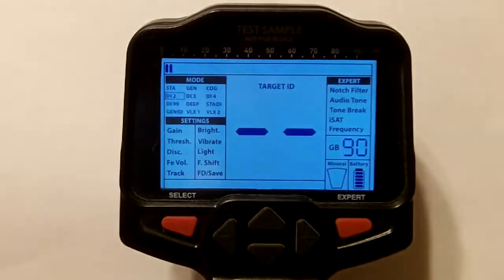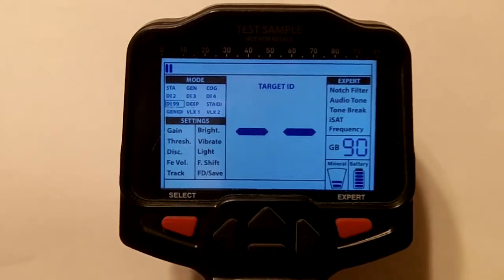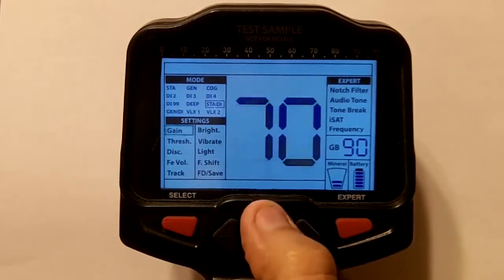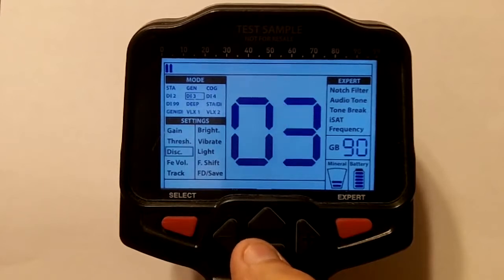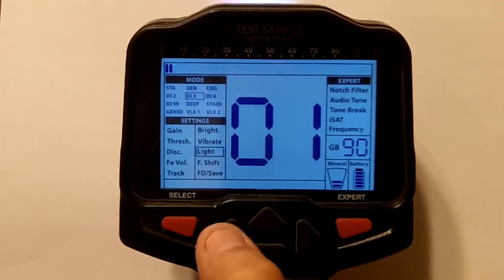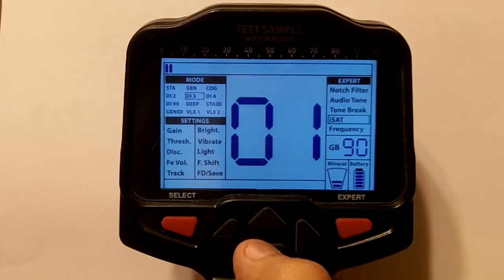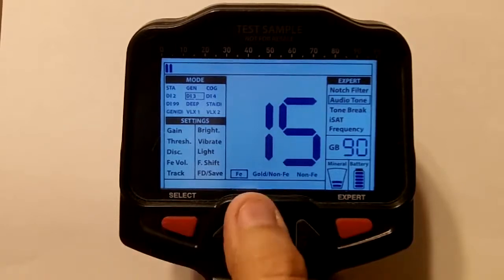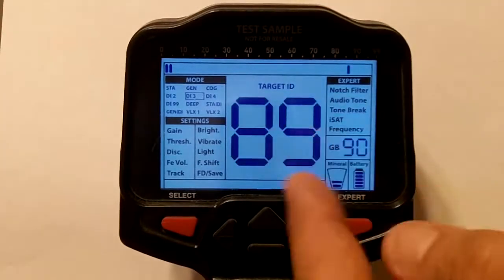جهاز كشف الذهب الخام والعملات القديمة - امباكت impact - شركة بي ار ديتكتورز دبي 00971527555261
تقدم شركة بي ار ديتكتورز جهاز كشف الذهب - امباكت IMPACT - للتنقيب عن الذهب الخام والعملات والدفائن , وتقدم كل ماهو جديد في عالم التنقيب والاكتشاف من اجهزة مطوره حديثة 2020 لتنال رضاء عملائها على مدار 18 عام .

سيساعدك هذا الفيديو تمامًا على فهم جهاز  امباكت IMPACT ، وسيُظهر لك الطريقة الصحيحة لكيفية استخدامه.

لمزيد من المعلومات حول جهاز إمباكت , أو غيره من المنتجات يرجى زيارة موقعنا على الانترنت:

لطلب المنتج من الوكيل الحصري في الامارات - دبي والشرق الأوسط :
شركة بي ار ديتكتورز دبي - مركز اجاكس ديتكتورز دبي :

- الامارات العربية المتحدة – دبي – ديره – البراحه - شارع عمر بن الخطاب , فريج المرر , بجانب فندق سافرون بوتيك – بجانب صرافة الامارات , بناية المرر , مقابل مصلى العيد , محل رقم 4 + 5

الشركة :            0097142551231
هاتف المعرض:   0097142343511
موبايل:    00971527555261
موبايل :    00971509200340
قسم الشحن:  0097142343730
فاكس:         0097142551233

جهاز كشف الذهب في الامارات ,  جهاز التنقيب عن الذهب في الامارات ,  جهاز البحث عن الذهب في دبي ,
جهاز اجاكس ,جهاز كشف الدفائن ,جهاز كشف المقابر ,
جهاز كشف الاثار ,  جهاز كشف الذهب الخام  , جهاز كشف الكهوف , جهاز كشف الفراغات ,
جهاز كشف المعادن  , جهاز البحث عن المعادن , جهاز التنقيب عن المعادن , جهاز تصويري لكشف الذهب , جهاز استشعاري لكشف الذهب
جهاز امريكي لكشف الذهب,جهاز الماني لكشف الذهب ,
جهاز كشف الالماس , جهاز كشف الاحجار الكريمة,
جهاز كشف العملات , جهاز كشف عروق الذهب ,
سعر جهاز كشف الذهب ,
جهاز كشف الكنوز , جهاز اكتشاف الكنوز , افضل جهاز لكشف الكنوز ,
افضل اجهزة كشف الذهب , احدث اجهزة كشف الذهب ,

Gold detector,
best gold detectors,
gold detector price,
treasures detector,
3d gold detector,
gold finder machine,
gold radar,
gold scanner,
3d scanner,
metal detector 3d,
gold detector for sale,
gold detecting machine,
gold locator,
Long range gold detector,
latest gold detectors,
gold detector machine ,
gold finder machine ,
underground gold detector ,
best 3d metal detector,
ajax metal detector,
ajax company,
ajax gold detector,
top gold detectors,
ionic gold detector,
world's best gold detector,
Gold Explorer,
coins detector,
imaging gold detector ,
metal detector,
metal detector price,
new metal detectors,
Gold detection
Ajax , Gold detector AJAX , AJAX Gold detector Ajax ,
long range metal detector ,
pulse induction metal detector ,
best quality metal detectors,
top 10 best metal detectors,
ground scanning machine,
treasure detectors ,
latest gold detector,
treasure scanner,
3d laser scanner,
gold scanner machine price,
metal detector,
water detector,
Water detection,
water detector price,
Water detection machine,
underground water detector,
water locator device,
deep water detector,
water finder,
long range water detector,
fresh water detector,
Diamond Detector , Gem Detector , Emerald Detector , diamond prospecting ,
Gemston Detector,
Ruby detector,